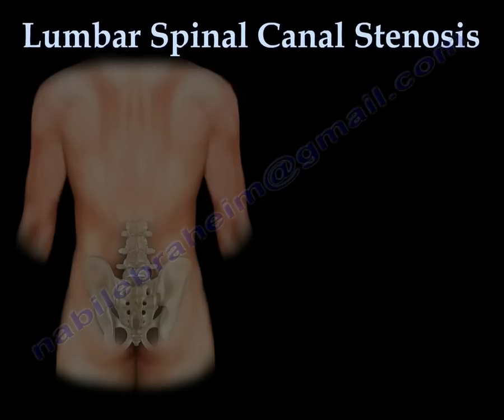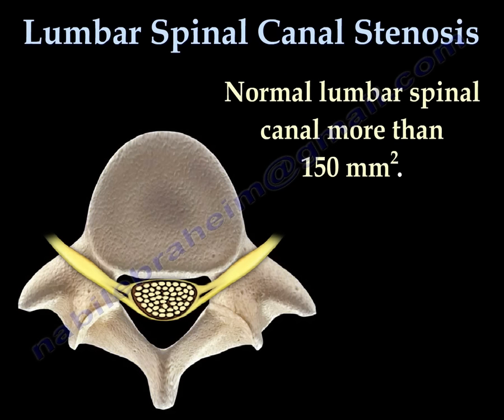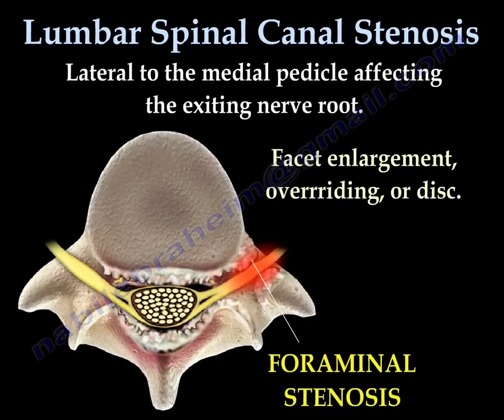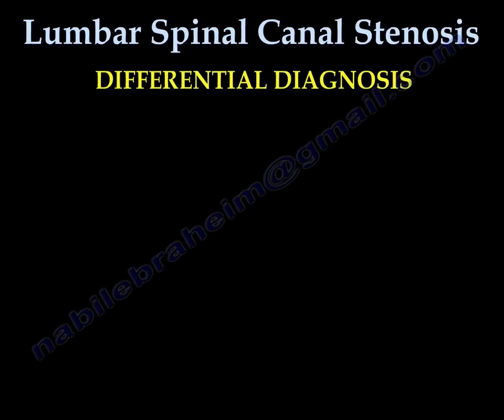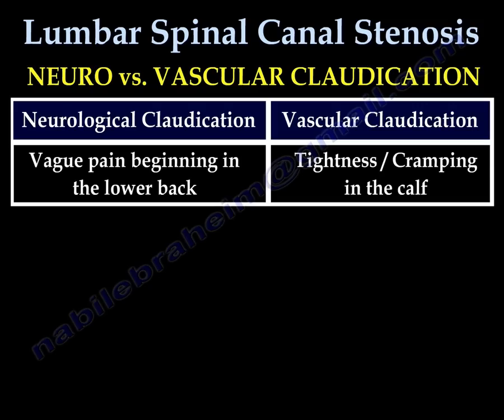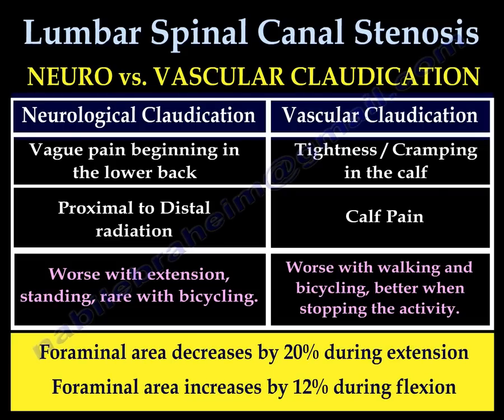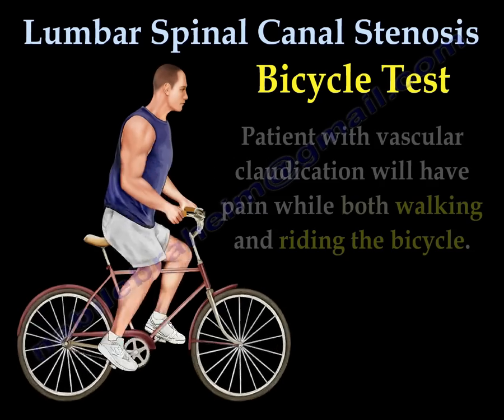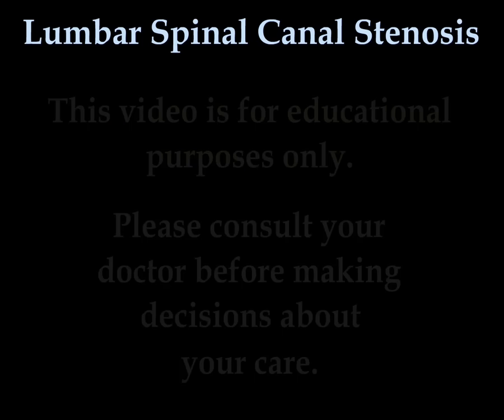Lumbar Spinal Canal Stenosis, lowback pain - Everything You Need To Know - Dr. Nabil Ebraheim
Dr. Ebraheim’s educational animated video describes the anatomy of the lumber spinal canal and it stenosis.
The lumbar spine is made up of five vertebral bodies in the lower back. Nerves travel through the spinal canal and exit through the openings on the sides of the vertebrae called foramen.
Lumbar canal stenosis is a narrowing of the spinal canal, which may cause nerve impingement and it can occur in the central canal, the lateral recess, or at the foramen. It is a common cause of back pain.
Normal lumbar spinal canal more than 150 mm.
Degeneration of the spinal canal: absolute stenosis = spinal canal less than 100 mm2.  Degenerative changes involving the thecal sac, facet joint and ligament flavum.
•Narrowing and compression between the sac and medial pedicle wall. superior facet, facet capsule, disc.
•Lateral to medial pedicle affecting the exiting nerve root. Facet enlargement, overriding or disc.
Diagnosis
•Back pain
•Leg and buttock pain: from proximal to distal. Patient may complain of neurogenic claudication.
•Patient is usually neurologically intact.
•MRI or CT myelogram: absolute stenosis = spinal canal diameter less than 10 mm.
Differential diagnosis
•Hip disease
•Vascular disease:
a)pain is distal to proximal
b)the pain starts in the calf
c)relief when patient stops walking
d)pulses could be affected.
Neurological vs vascular claudication
Neurological claudication
•Vague pain beginning in the lower back
•Proximal to distal radiation
•Worse with extension, standing, rare with bicycling.
•Uphill walking less painful than downhill walking.
Vascular claudication
•Tightness/ cramping in the calf.
•Calf pain
•Worse with walking, bicycling, better when stopping the activity.
•Uphill or downhill walking is painful.
Check pulses for both claudications.
Forminal area decreases by 20% during extension and increases by 12% during flexion.
Bicycle test
•Patient rides and walks a fixed distance.
•The patient with spinal stenosis generally shows symptoms with walking but not while riding the bicycle.
•Due to flexed posture of riding a bicycle there is less pain present.
•Patient with vascular claudication will have pain while both walking and riding the bicycle.
Treatment
•NSAIDS
•Physiotherapy
•Brace
•Epidural Injections
•Surgery
Surgery is done for persistent pain not improved by conservative treatment.
Laminectomy and partial facetectomy with or without fusion.
Fusion is done for instability and for degenerative spondylolisthesis.